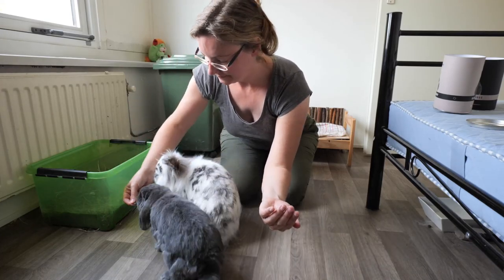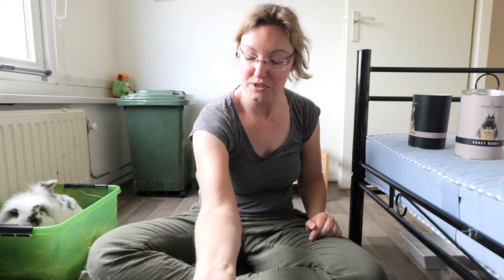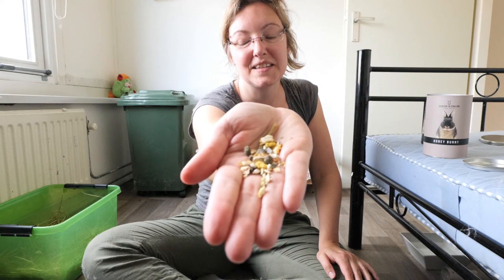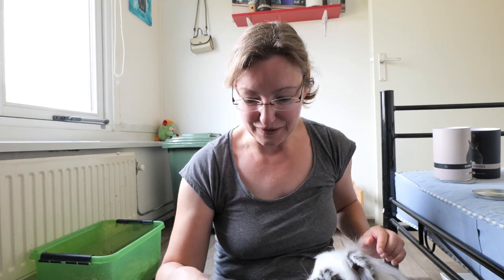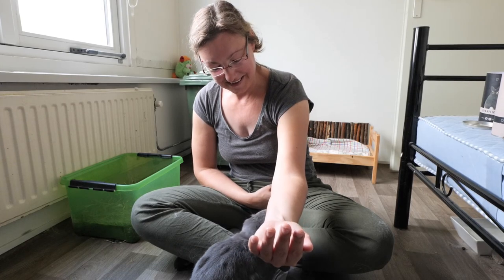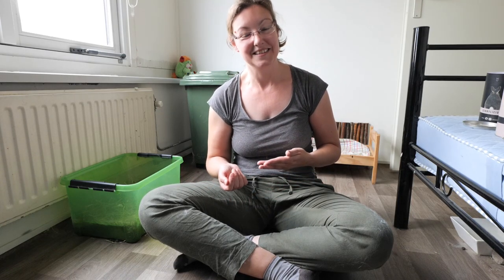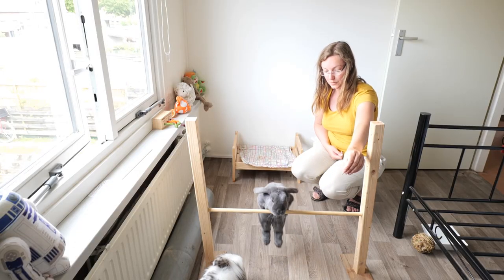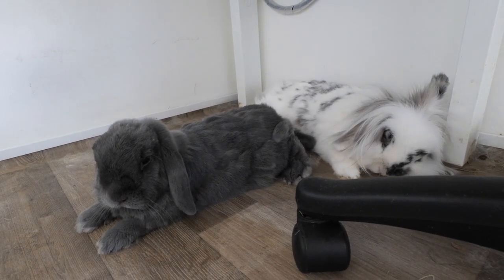Teach your bunny TRICKS: jumping over your arm tutorial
Rabbits are very smart animals. You can teach them many things. They love being active and interacting with their human companions. In this video I show you how you can teach your bunny to jump over your arm. All you need is your arm and your bunnies' favorite treats. Have fun!

|| MORE VIDEO'S
Become your RABBIT'S best FRIEND: how to pet and bond with your rabbits and make them LOVE you